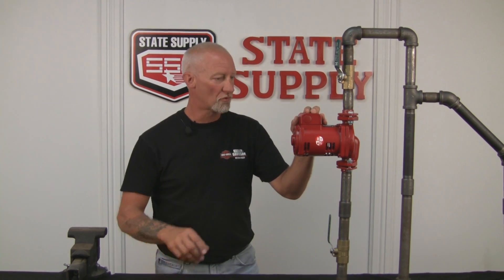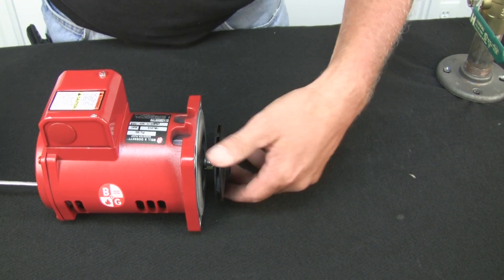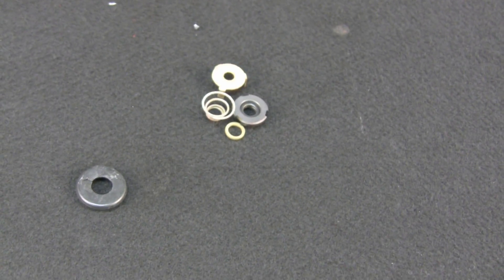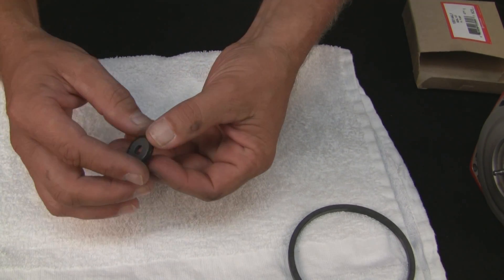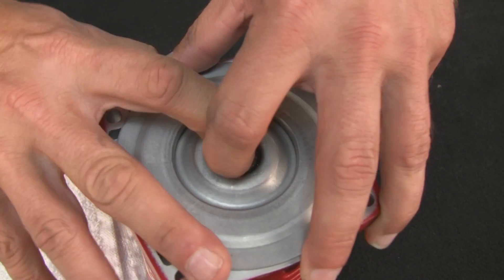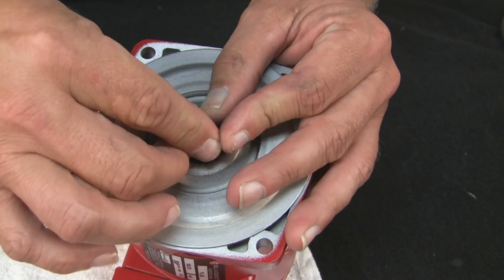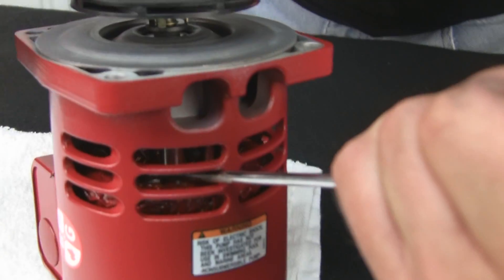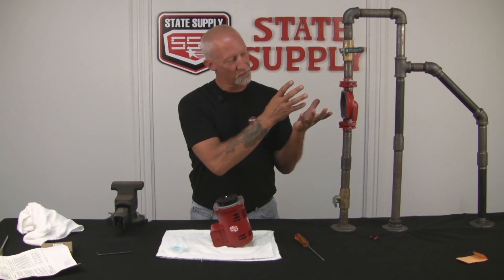How to Replace the Seal and Impeller on the Bell & Gossett PL Series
Struggling with replacing the seal kit on your Bell & Gossett PL Series booster pump? Look no further for assistance. Watch as The Pump Doctor expertly replaces both the seal kit and impeller on this compact booster pump.

This tutorial is ideal for anyone needing practical guidance on maintaining and repairing booster pumps, ensuring your equipment runs smoothly and efficiently.